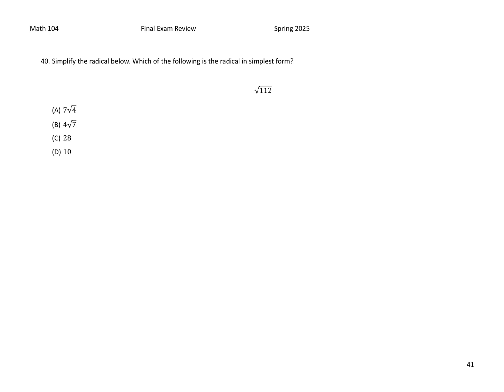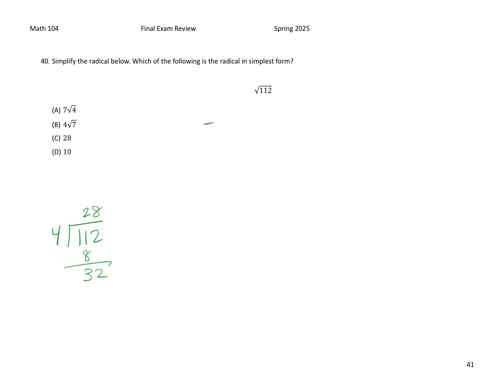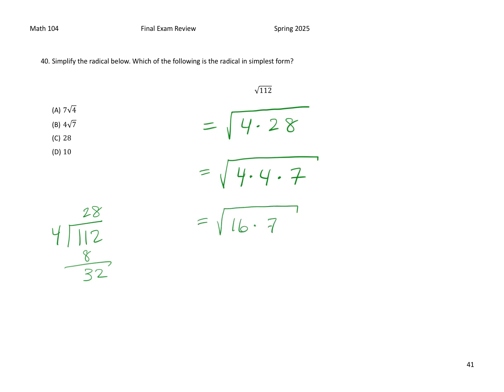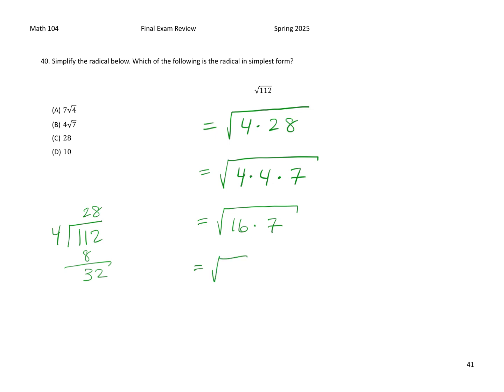Math 104 final exam review problem 40